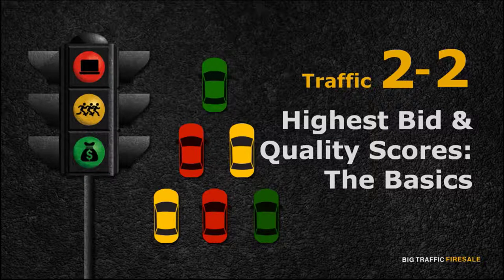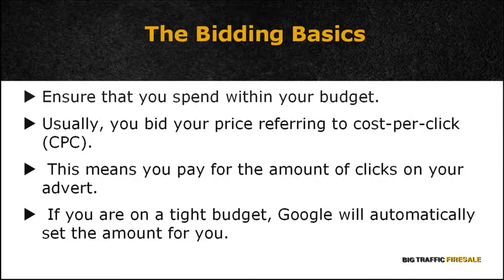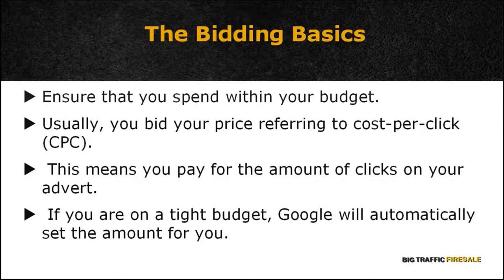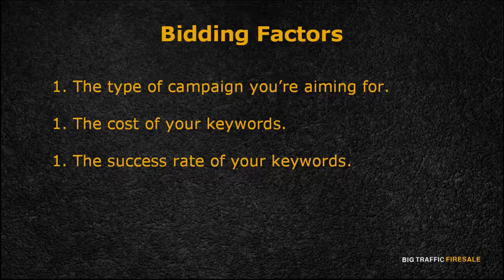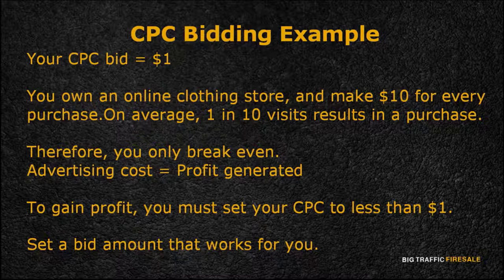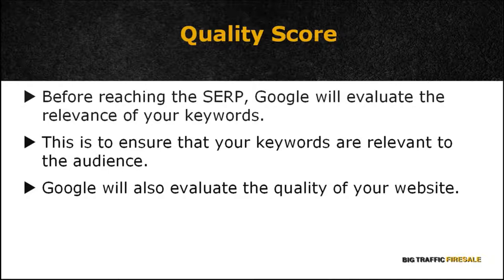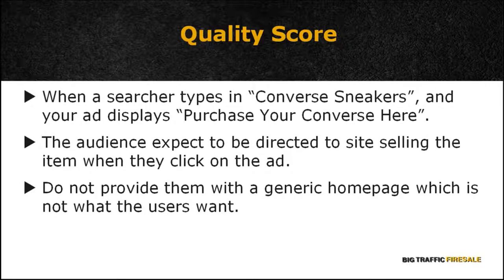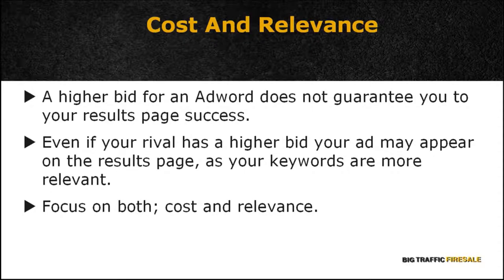4 Highest Bid And Quality Scores The Basics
4-Highest Bid And Quality Scores The Basics
Hi, I'm Muhammad Saghir, and I'm a low-traffic blogger. You don't need me to tell you that traffic is the lifeblood of your blog. It's what keeps readers coming back for more. The problem is that it's not always easy to generate traffic from scratch- especially when you're just starting out.

Here at Big Traffic FireSale, we offer the best in web traffic and search engine optimization. Our team of experts will take care of all your online marketing needs so you can focus on what's most important to you: growing your business and making more money.

My Gears
Gaming PC
Collagen Peptides
Women's Secrets
Miss Mary Of Sweden
AZO Bladder Control
Organic Ashwagandha Capsules
Liberator Wedge
Saw Palmetto
LAUSAINT HOME 7 Pieces Patio Furniture Sets

Microphones (Mic) I Use
Boya BYM1
Rode VideoMicro
Tripods & Stands I Use
Camera Tripod 69 Inch

Lights & Accessories I Use
18 inch LED Ring Light with Tripod Stand
One by Wacom Small Graphics Drawing Tablet